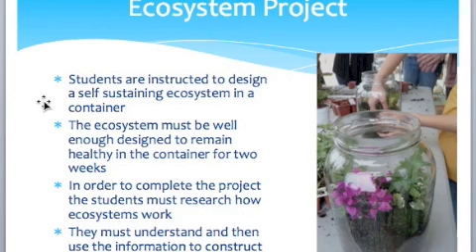Chapter 8 Jesse Zavadil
Video for curriculum course